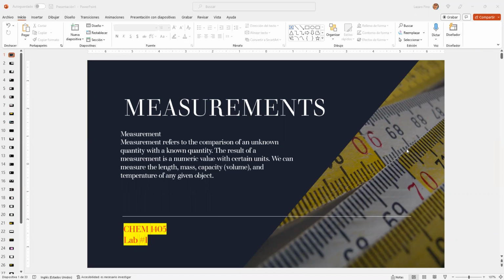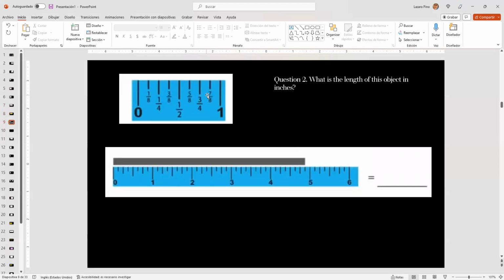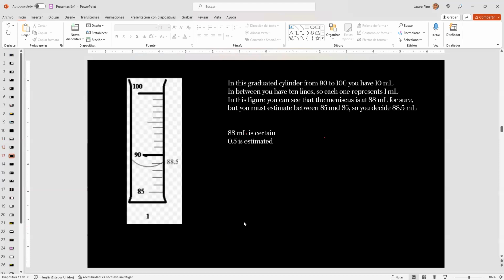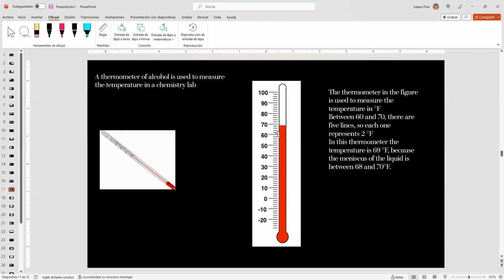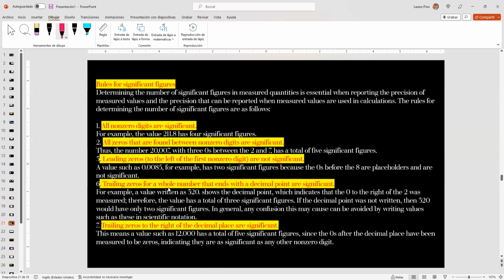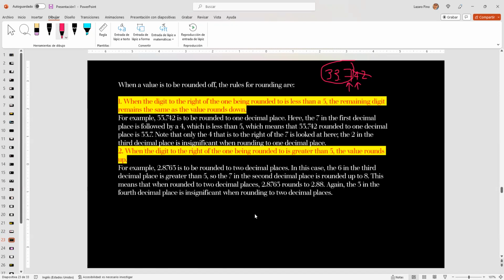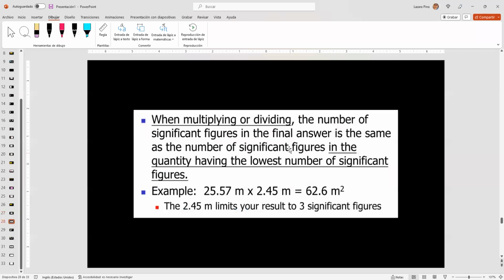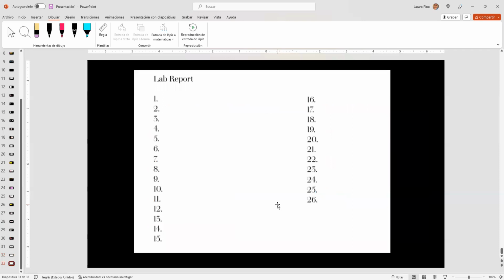CHEM 1405 Lab # 1 Measurements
This video of for CHEM 1405 students in my class.